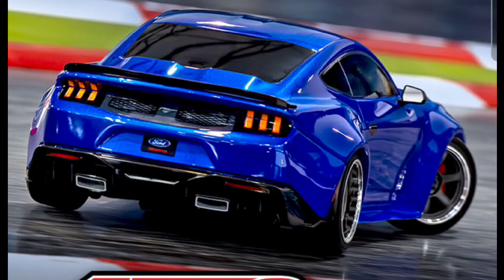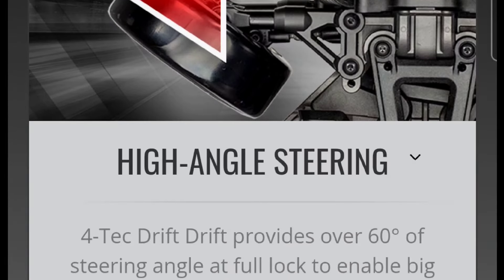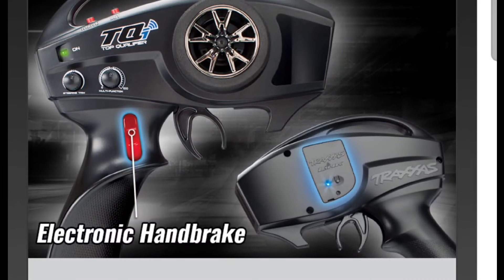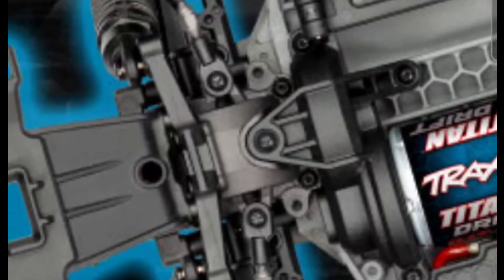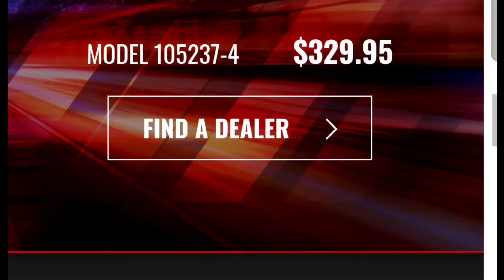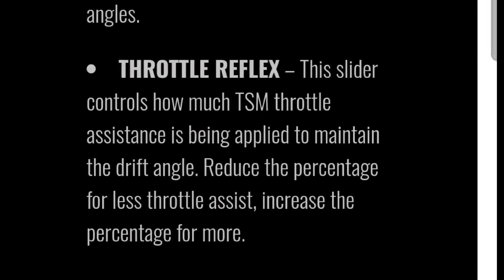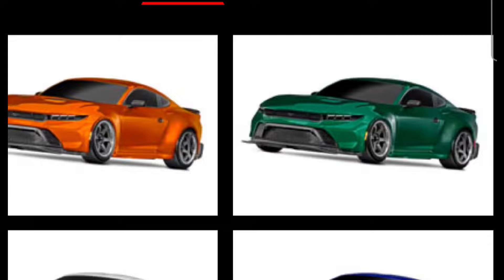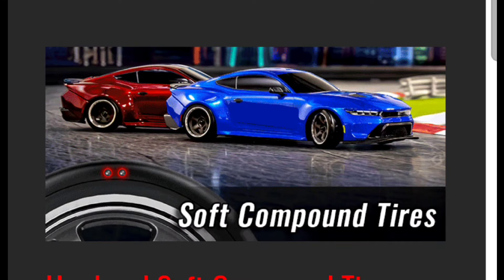RC Update: Traxxas 4-Tec Drift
Suggested Charger

jayteerc

TimeCodes
0:00 Intro